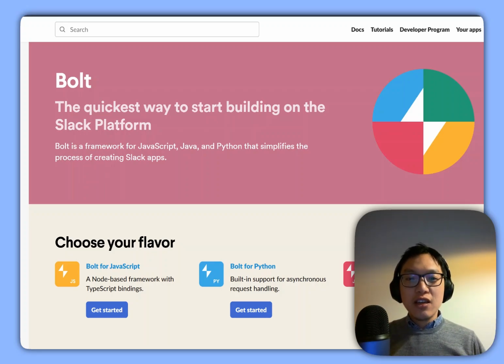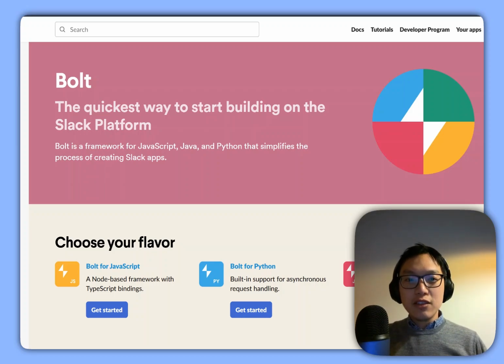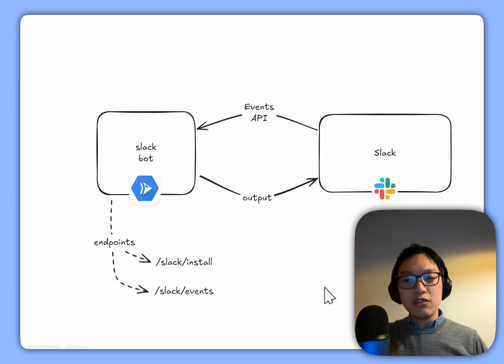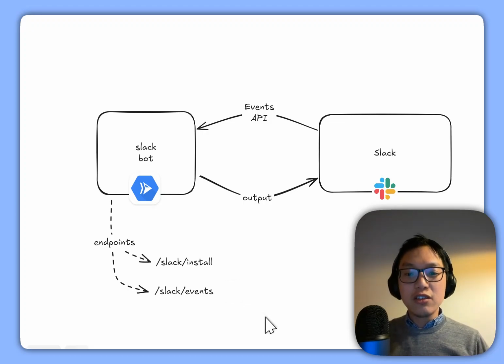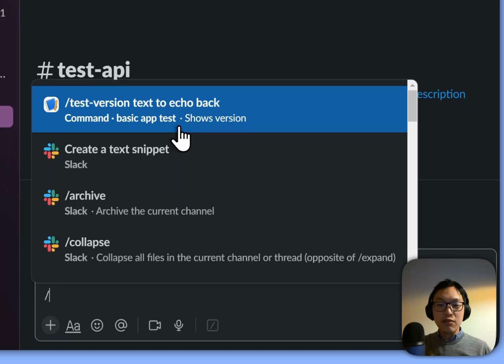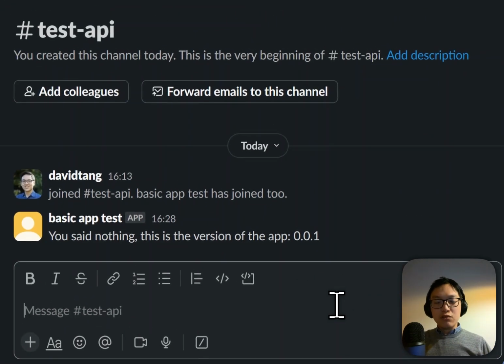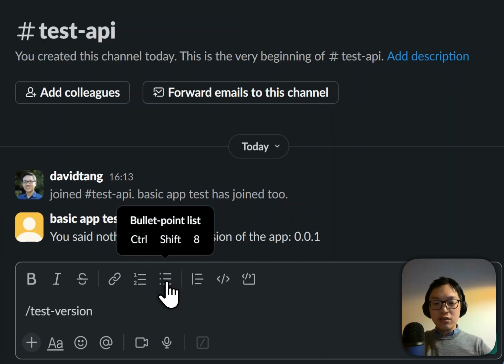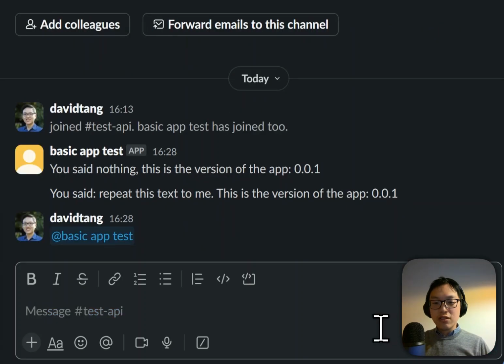Slack Bot in 5 Minutes: Python & Bolt SDK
Demo on how you can build a Slack bot using Python and the powerful Bolt SDK! In this beginner-friendly tutorial, we'll walk you through the basics of setting up a Slack app, installing the bot, and creating simple slash commands!

I use Google Cloud Run for easy hosting.